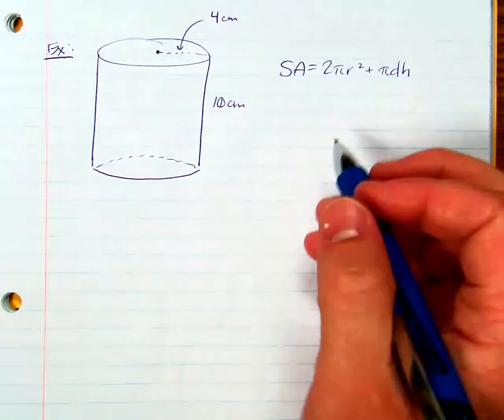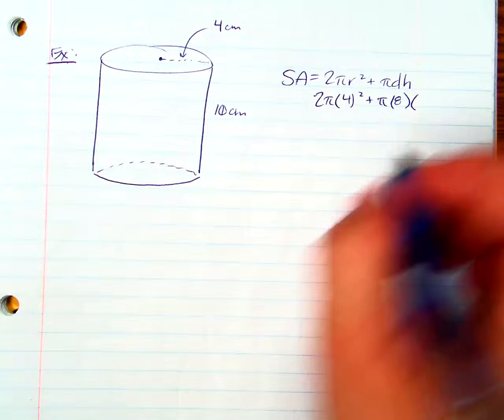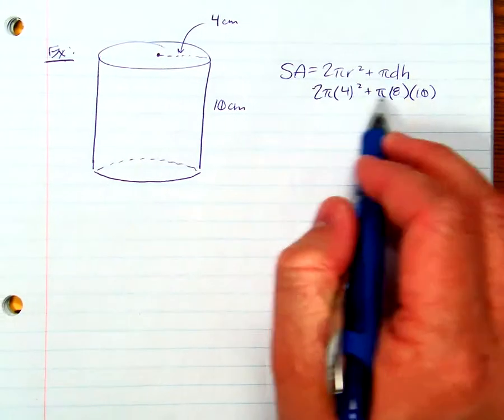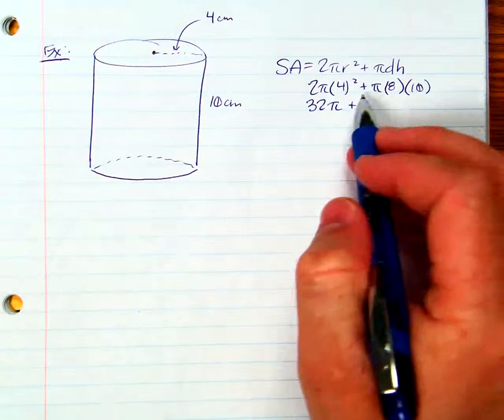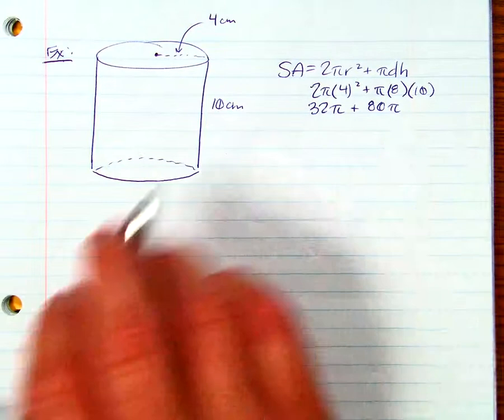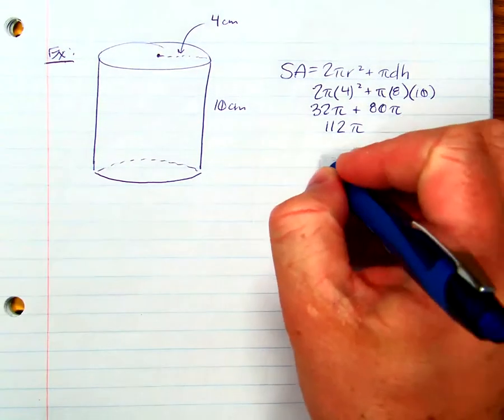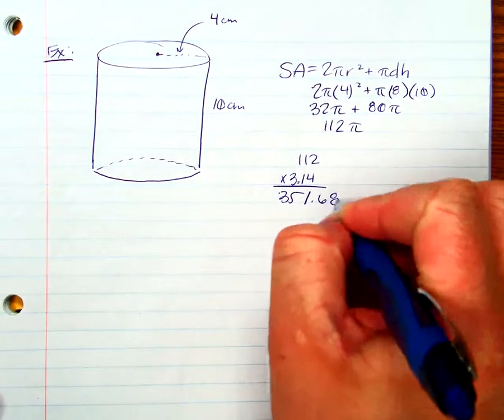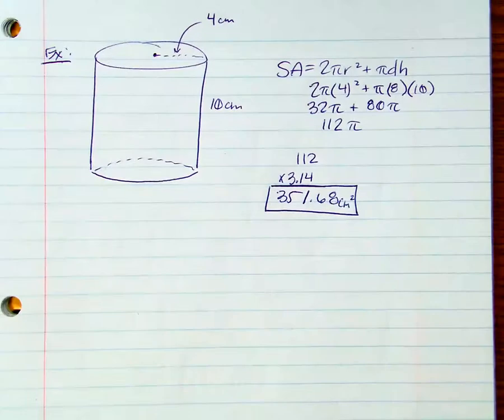Surface Area of a Cylinder